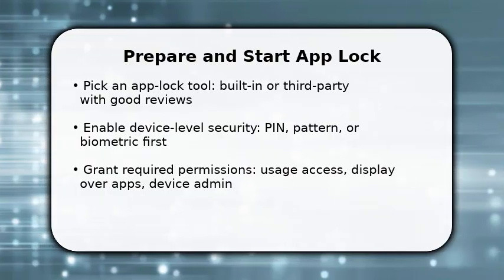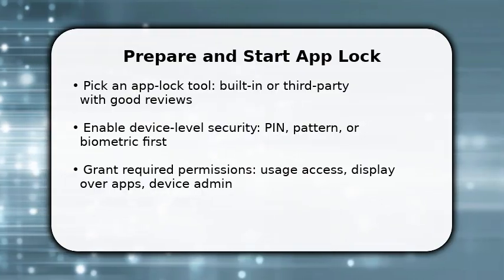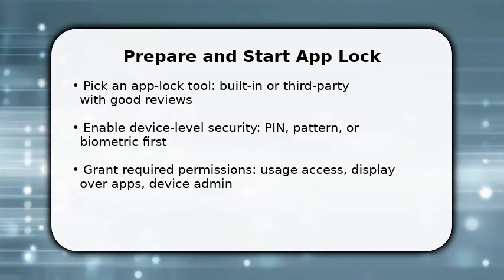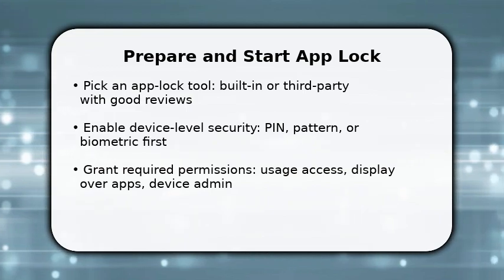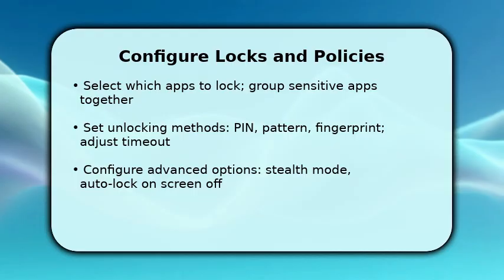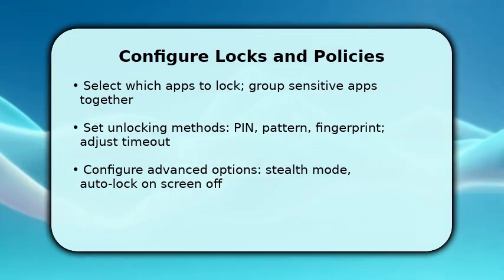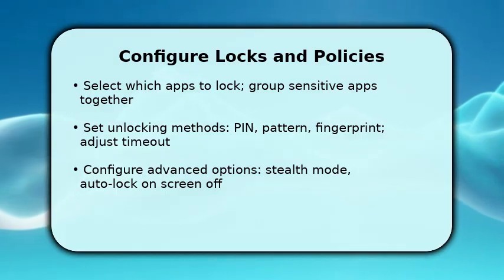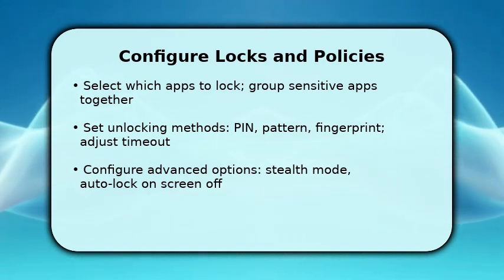How to Keep a App Lock - Full Guide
Discover the essential steps to maintain your app lock effectively. This comprehensive guide covers everything from regular maintenance routines, troubleshooting common issues like unresponsive locks or malfunctioning mechanisms, and tips for longethy usage of smart home security systems.